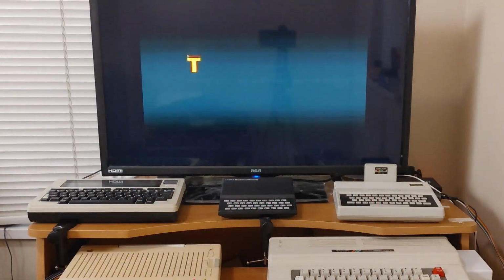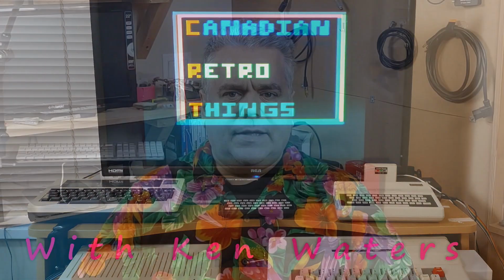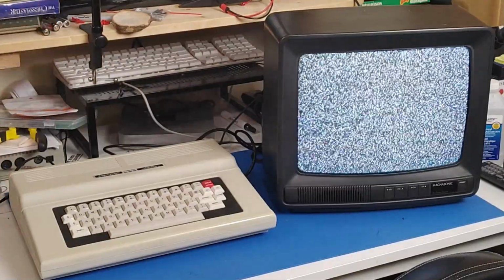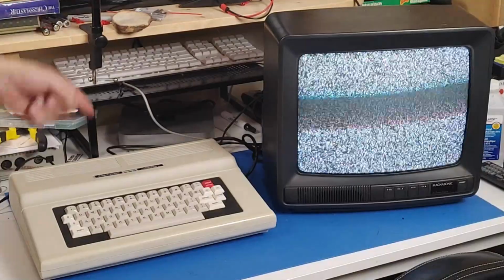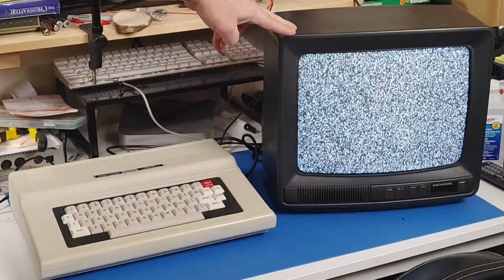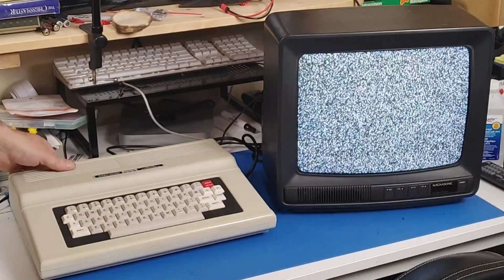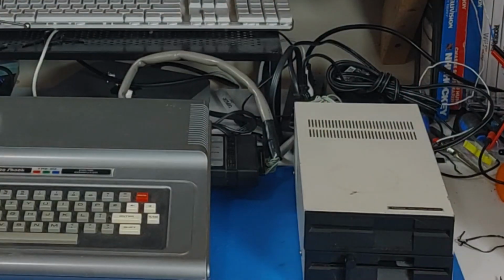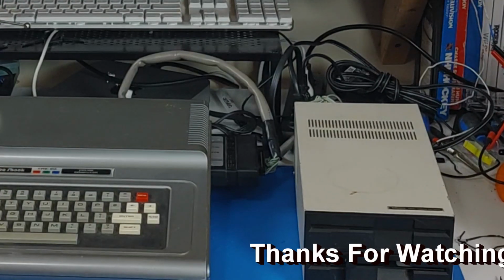You Have a Real CoCo 1 or 2, Now What? Part 1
So you just bought yourself a CoCo 1 or 2, here is a beginners look at what you need to get them set up and running.  In Part 1 I am going to introduce you to the outside and inside of the computers.  PCBWay, starting at only $5 for 10 PCBs and Express 24 hour service is available
Special thanks to Ron Delvaux for the idea for this video.
Time Stamps
0:00 Intro
1:13 PCB Way
1:48 The Outside Of The CoCo 1 and 2
4:12 Inside The CoCo 1
7:18 Inside The CoCo 2
9:04 Using A CRT As A Monitor
11:57 The End